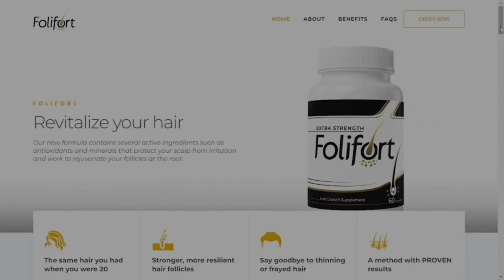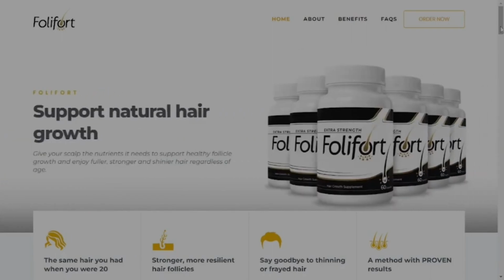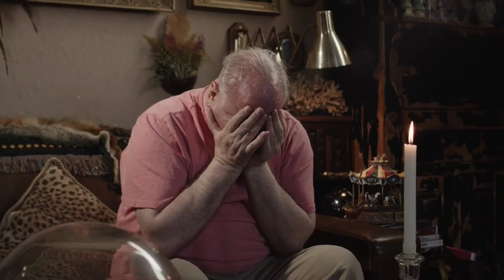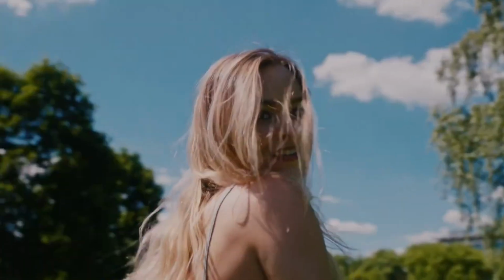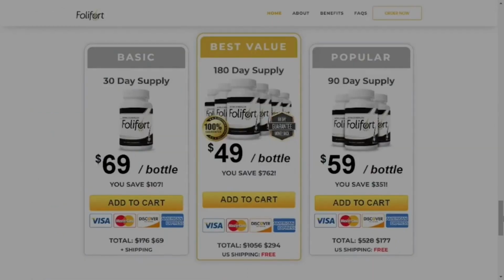FOLIFORT - FOLIFORT REVIEW - DOES FOLIFORT REALLY WORK? FOLIFORT REVIEWS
What is Folifort?
Folifort is a natural supplement that contains several active ingredients, such as antioxidants and minerals, which protect the scalp from irritation and work to rejuvenate the follicles at the root.
Where your scalp gets the nutrients it needs to support healthy follicle growth, making hair look fuller, stronger and shinier, regardless of age. Naturally sourced ingredients in a patented formula are designed to strengthen and stimulate your existing hair follicles, making them much less likely to fall out. No matter how vigorously you expose your hair to the elements.

How Does Folifort Work?
Scientists have discovered that the root cause of hair deterioration is often a steroid called DHT. This steroid is a compound of the hormone known as testosterone and it builds up in your body as you age. When its levels rise, it clogs hair follicles and prevents hair from growing properly.

The reason DHT keeps building up is because of an enzyme called 5-ARD. With the help of certain plants, vitamins and minerals, your body can detoxify your body and support the growth of new healthy and strong hair. Folifort is the only supplement that contains the perfect balance you need to support and revitalize your hair from the inside out. So go ahead and secure your Folifort package right now.

For what age is Folifort indicated?
Folifort is suitable for men and women in their 30s, 40s, 50s and even 70s. Because it was extensively tested on volunteers from all demographic groups, the new and improved formula proved to be effective regardless of age.

Is Folifort Safe?
Folifort is made from natural, powerful ingredients sourced from the finest cultures available. Each capsule is manufactured here in the USA using a state-of-the-art FDA-registered and GMP-certified facility. While we have not yet received any reports of unwanted side effects, for safety reasons we still recommend consulting your physician before incorporating Folifort into your daily routine.

What is the treatment time?
The best results come when you take Folifort consistently for 3 to 6 months, to give your hair time to regenerate and regain its strength. Therefore, it is strongly recommended that you take advantage of the 3 or 6 bottle pack.

 What is the best way to use Folifort?
Just take 2 capsules every day after eating your evening meal with a glass of water. Do not double your dose if you miss a day. Instead, continue to take 2 capsules a day until you get the results you want.

What is the warranty period?
Folifort has proven to be effective for the vast majority of people who take it. If your experience isn't 100% satisfactory, you're protected by our special 60-day money-back guarantee, conditioned only on returning your unfinished bottles.